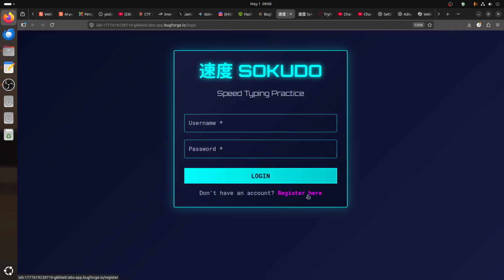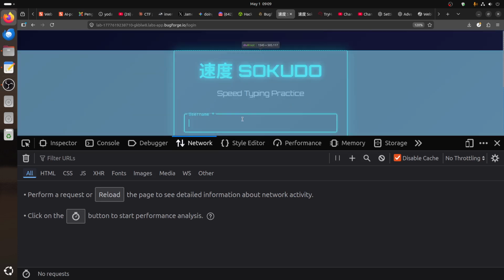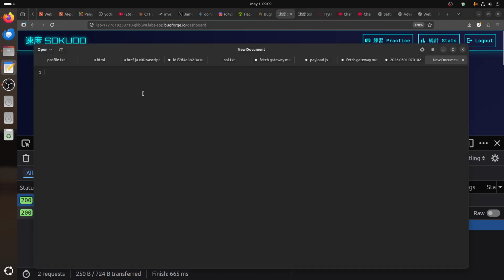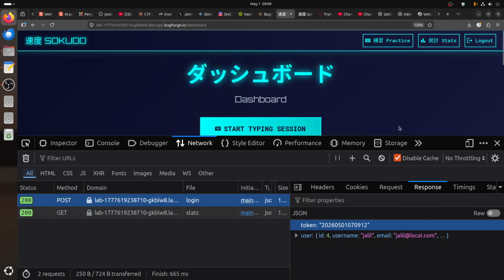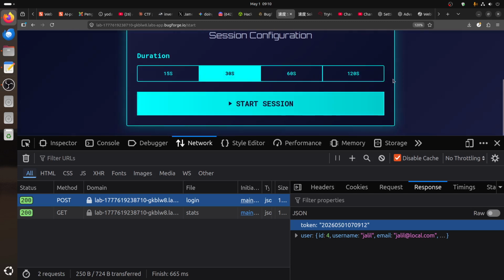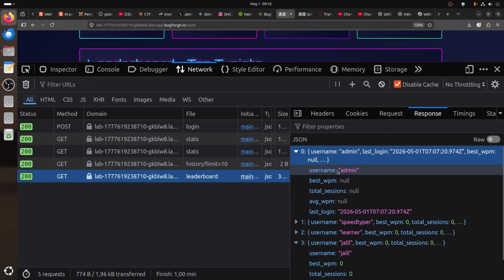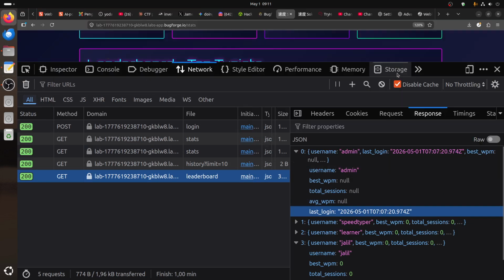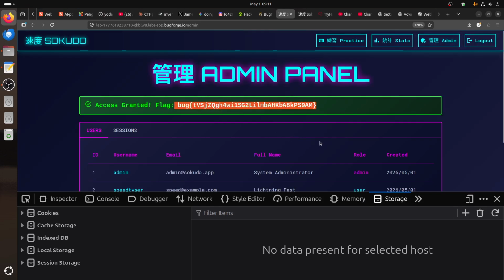Sokudo | Broken Authentication. Tokens are fun! | Bugforge | Daily Challenge | Full Walkthrough 2026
Broken Authentication. Tokens are fun!